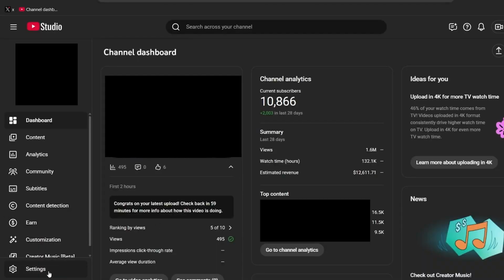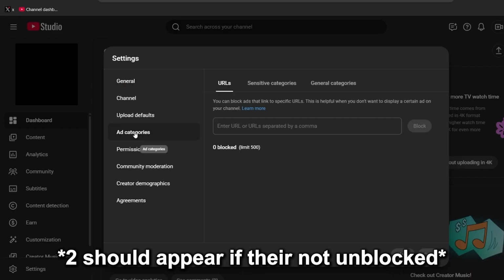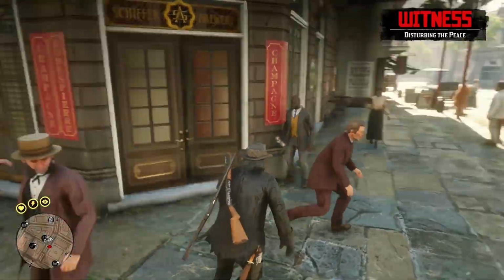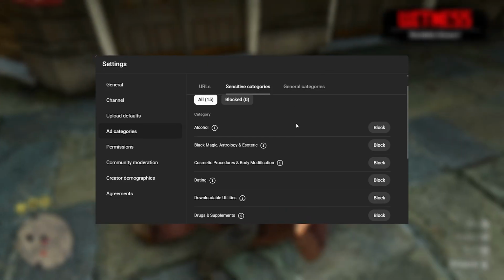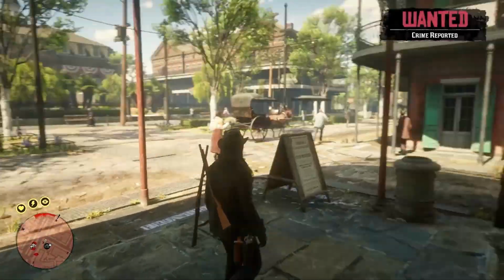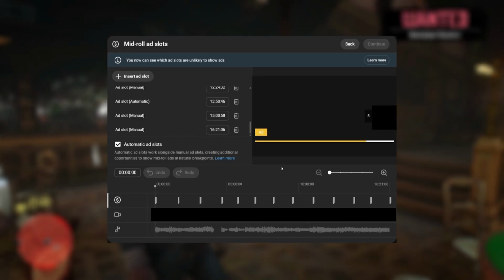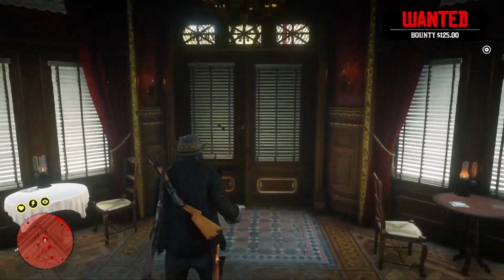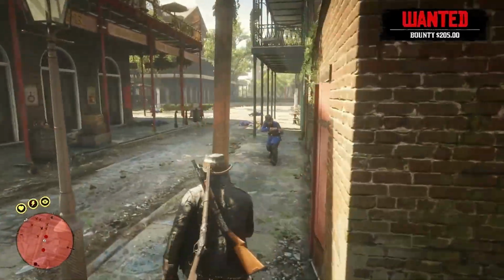How I Made $14,311.47 From YouTube This Month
With just one of my faceless YouTube channels/YouTube automation channels, I made over $14,000 in 1 month from just ad revenue, no sponsors, selling 3rd party products, etc. In this video, I'm going to show you the strategies I use for my channels to help increase the reach of each one of my videos I post, increase my RPM/CPM significantly, and how I choose the content direction for my channels. If you want to try and make over $10,000 a month with YouTube passively, watch this video until the end.